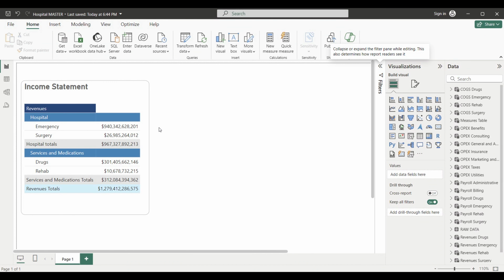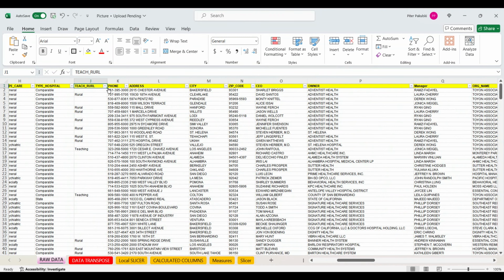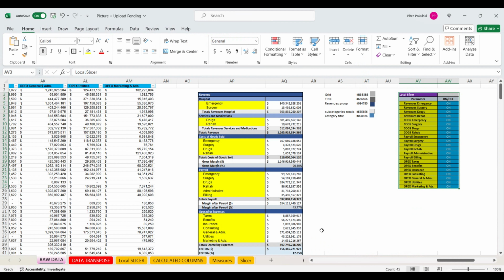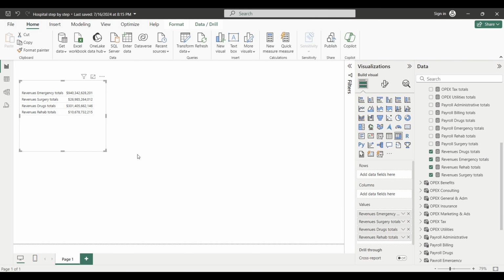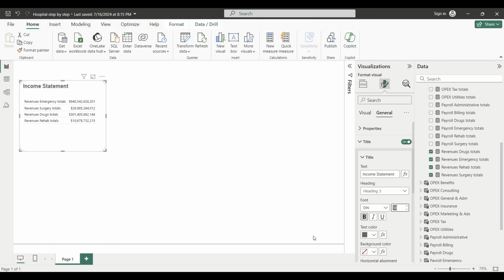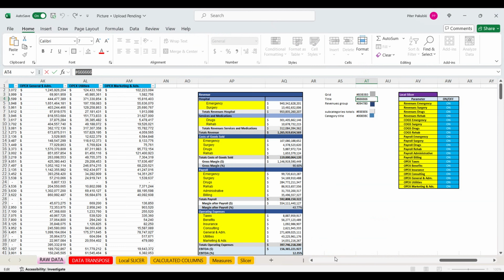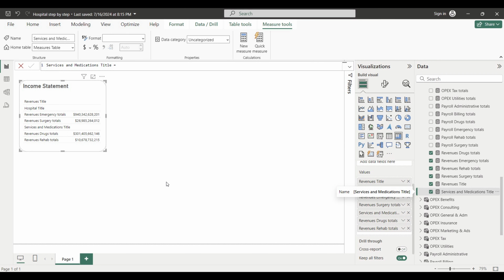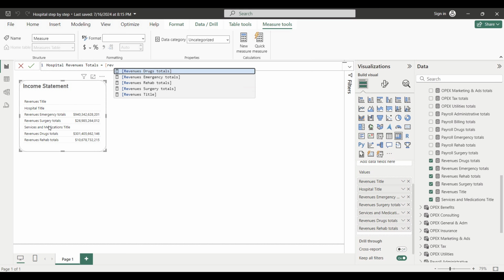Profit and Loss Statement: Revenues. How to build an Income Statement Dashboard for a Hospital?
Profit and Loss Statement: Revenues. How to build an Income Statement Dashboard for a Hospital? Tutorial. Part 7.